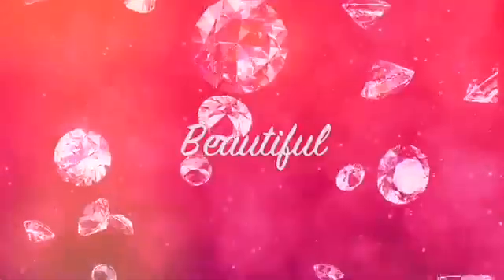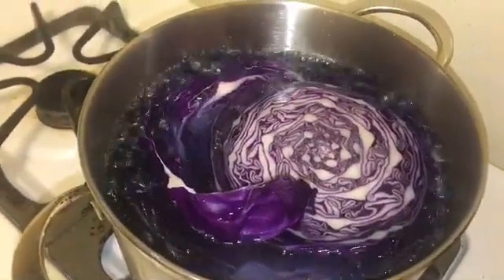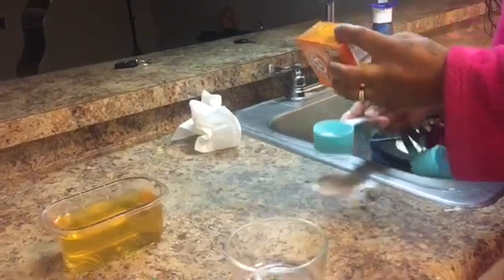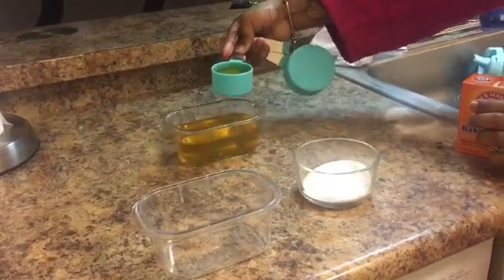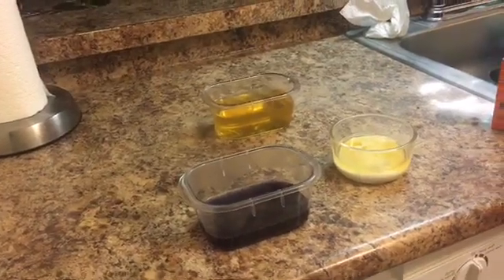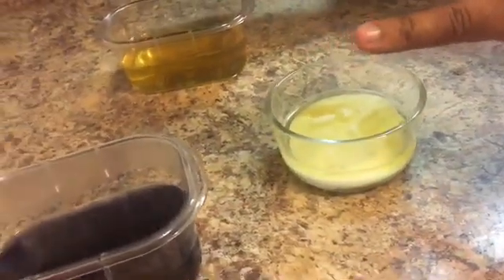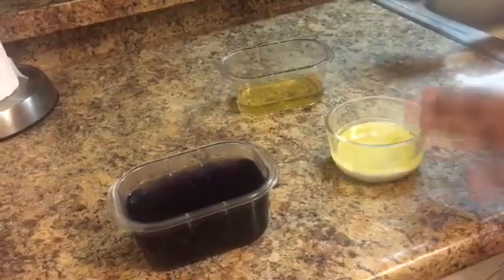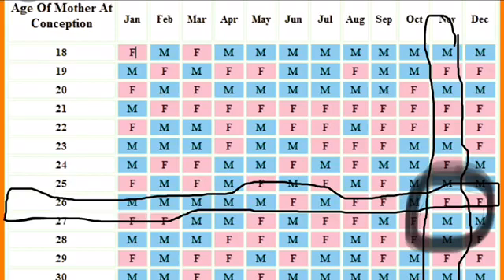🎊 💖Gender prediction 💙🎉 3 wise tales gender test! Red cabbage Baking soda calendar test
3 different Wise tales Chinese calendar Red cabbage Baking soda gender test